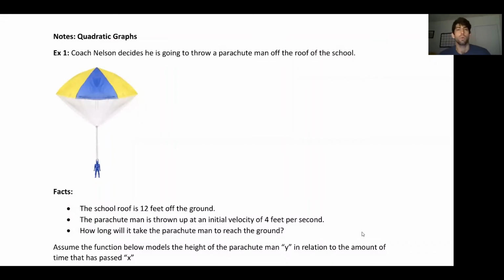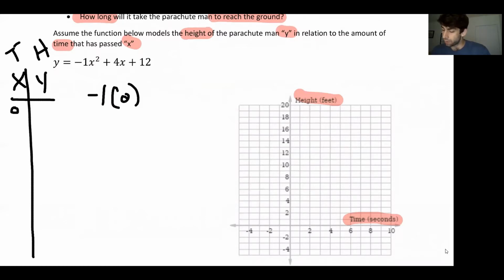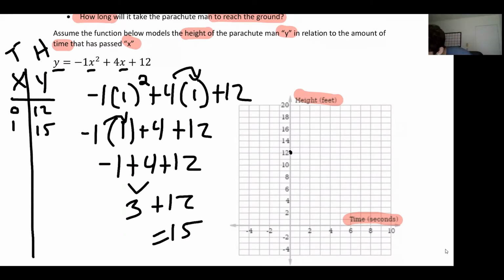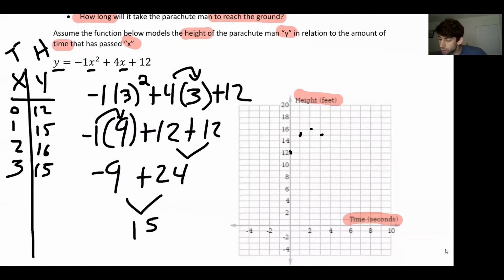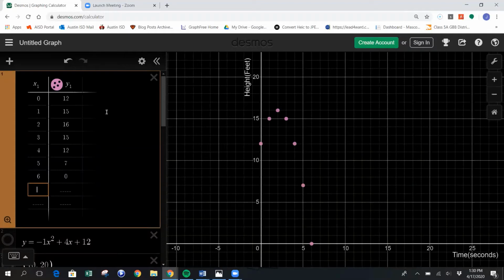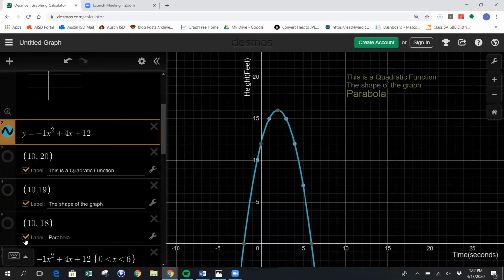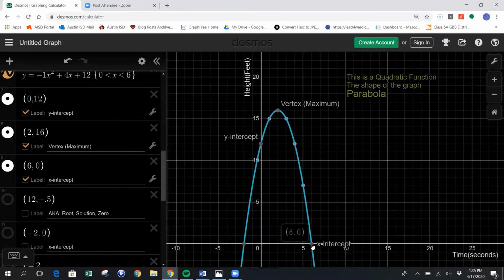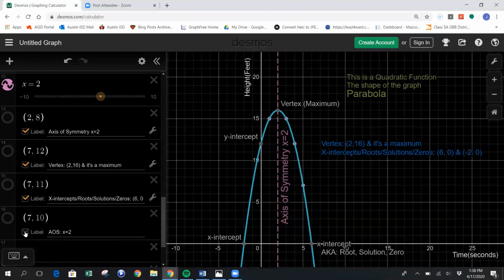Attributes of Quadratic Functions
In this video, we explore a quadratic function modeling the path of a projectile. We evaluate a function for the purposes of graphing it and discuss the parts of the graph. You will learn about some of the vocabulary related to graphs of quadratic functions including: parabola, vertex, axis of symmetry, x and y intercepts, roots, solutions, and zeros